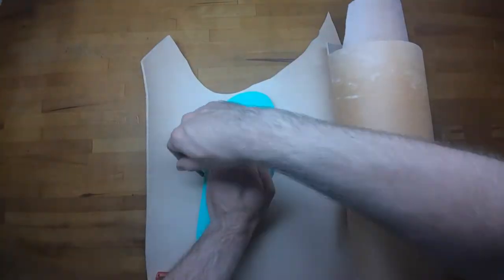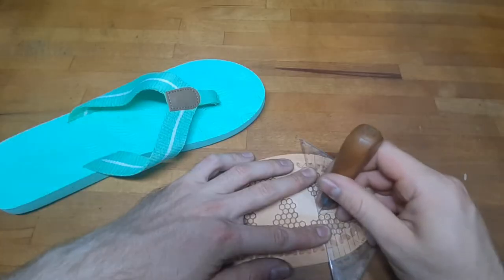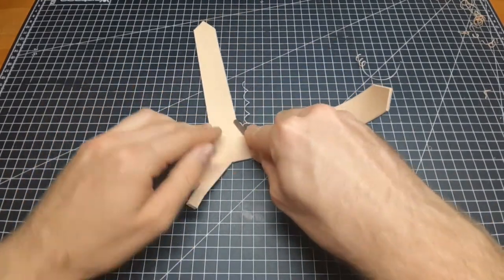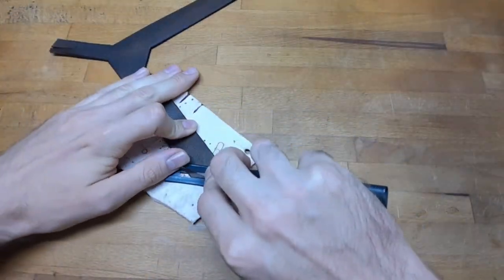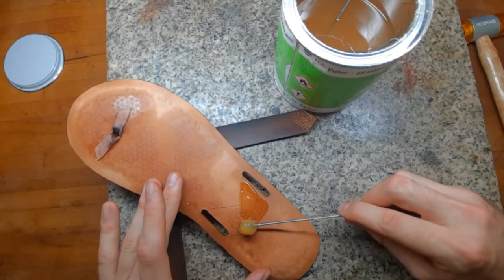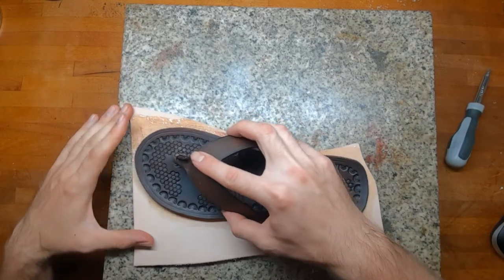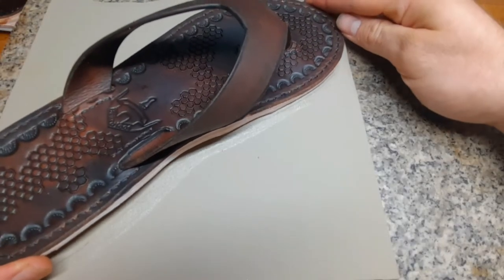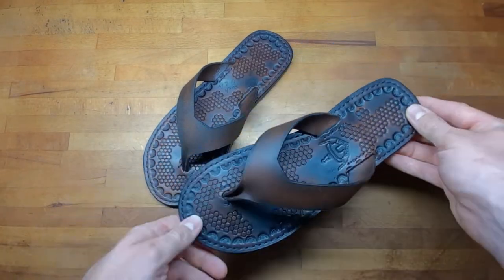Leather Crafting Tutorial Flip Flops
I want to show you some simpel way to make some flip flops. Idealy you use flip flops that fit already als reference for the size, this is a pretty bulletproof way to make some fitting flip flops. If you want to you can get pattern as additional help and show your appreciation.

Difficulty: simpel       Tools needed: basic

Recommended materials
- 2,5 mm (6 oz) veg. tanned leather
- 3,5 mm (9 oz) veg. tanned leather
- Some rubber sole

Tools:  edge trimmer, cutting knife, burnisher, hole punch, leather stamps, bone folder, clamps, sewing material, diamond shaped chisel, awl, wing divider, glue,